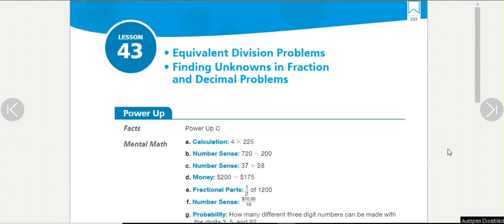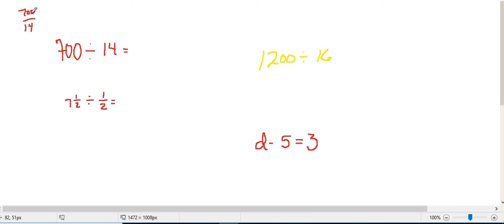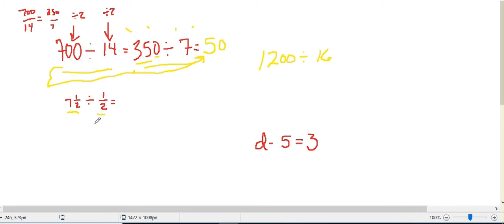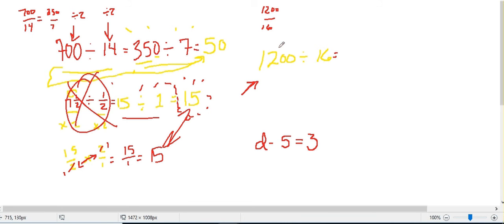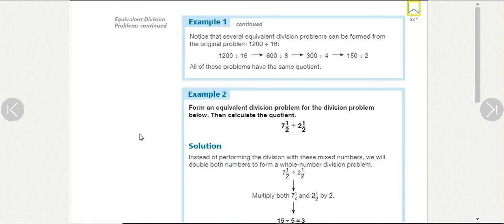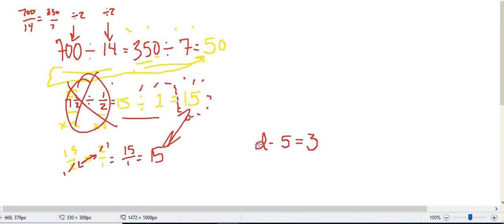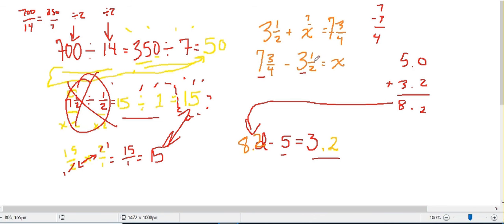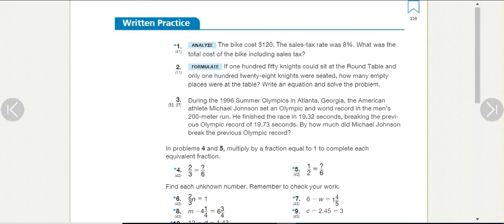Equivalent Division Problems // Unknowns in Fraction & Division Problems - Lesson 43